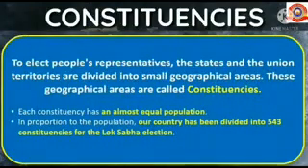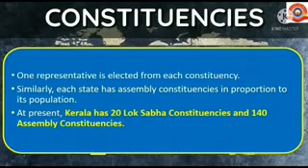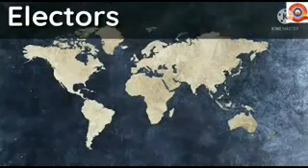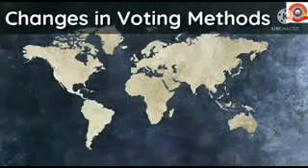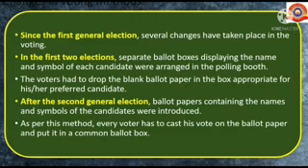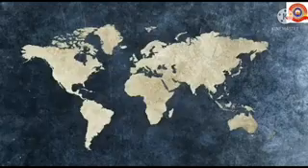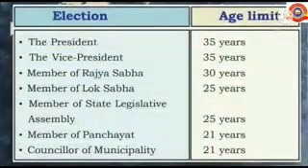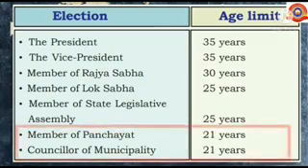Standard 9 History Chapter 8 Election and Democracy Part 2